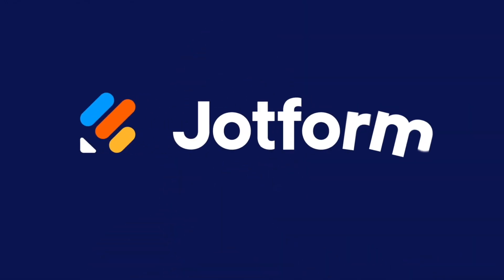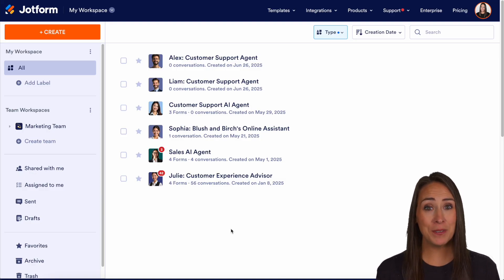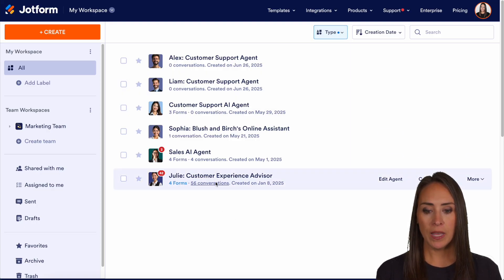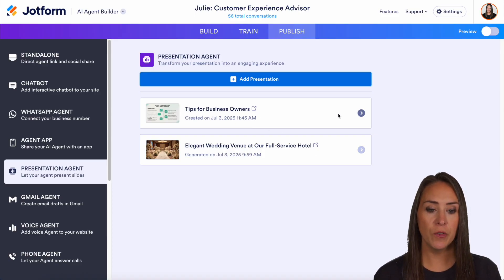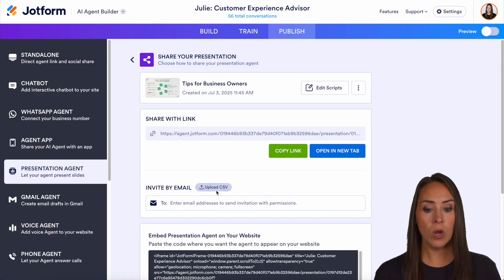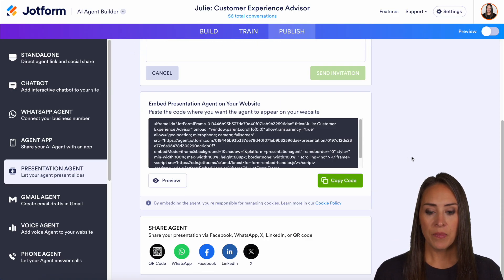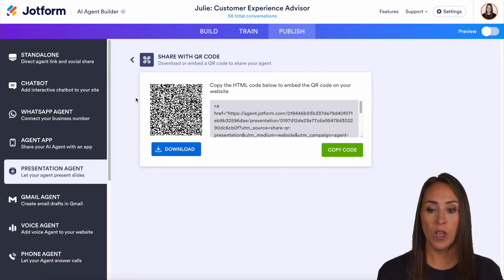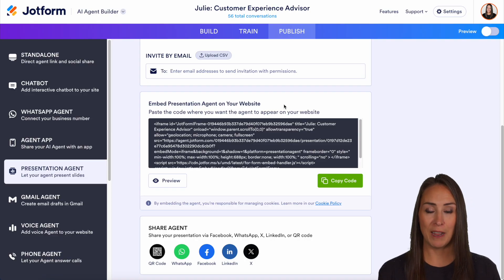How to Share Your Presentation Agent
🎥 Want to share your AI-powered Presentation Agent with your users? It’s easier than you think!

In this video, you’ll learn how to quickly and effectively share your Jotform Presentation Agent with your audience — whether by link, email, QR code, or social media.

In this tutorial, you’ll discover how to:

- Access and select your presentation from the AI Agent Builder
- Copy a shareable link to distribute it across platforms
- Invite users via email individually or using a CSV upload
- Add a personalized message when sending invitations
- Generate and use a QR code for print or digital sharing

📌 Don’t miss our next video on how to embed Presentation Agents on your website!

👋 ABOUT JOTFORM
Hi, we’re Jotform, a full-featured online forms platform that makes it easy to create robust forms and collect important data. Check us out
00:00 Introduction
00:10 Accessing Your AI Agents
00:30 Editing the Agent and Opening Publish Tab
00:36 Selecting a Presentation to Share
00:42 Copying the Link to Share
00:49 Inviting Users by Email or CSV Upload
01:01 Sharing via QR Code
01:11 Sharing on Social Media
01:17 Final Thoughts
01:37 Like, Subscribe, and Notifications